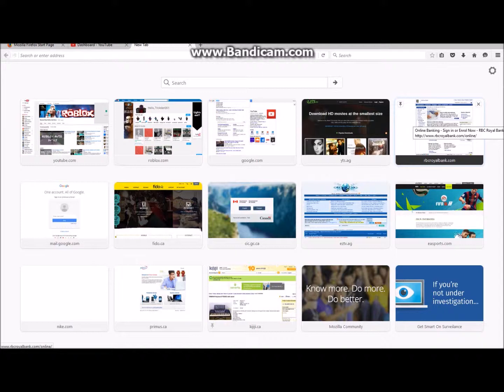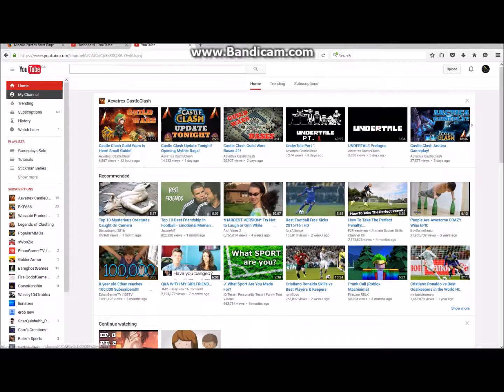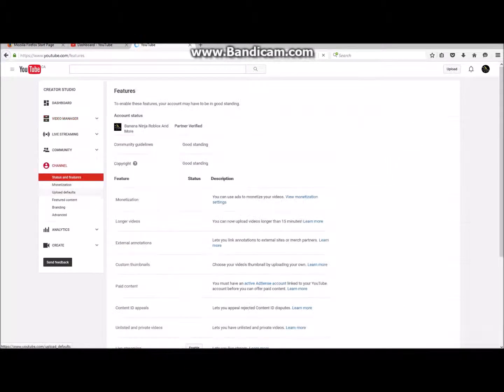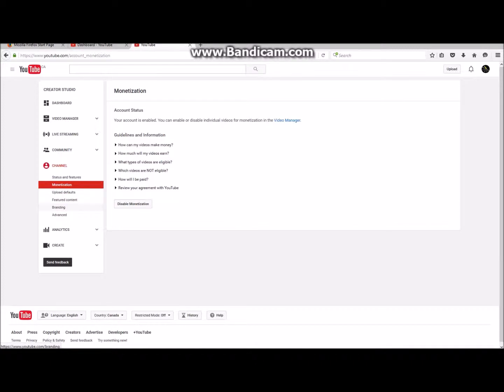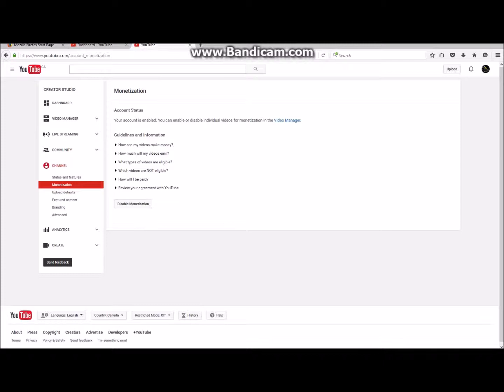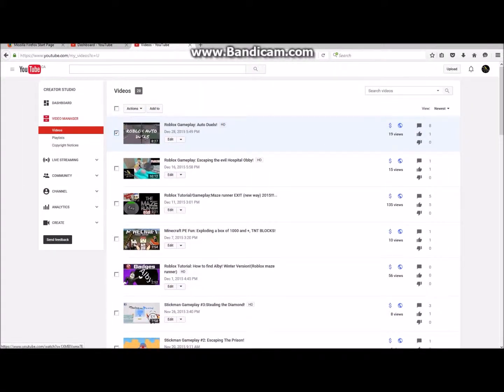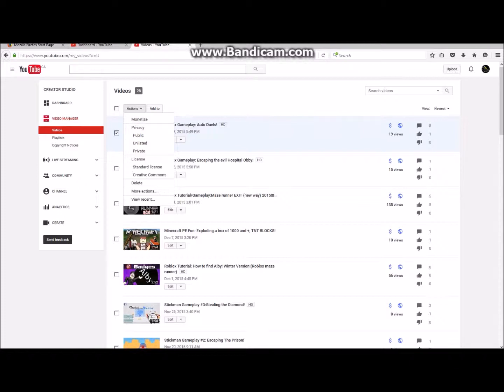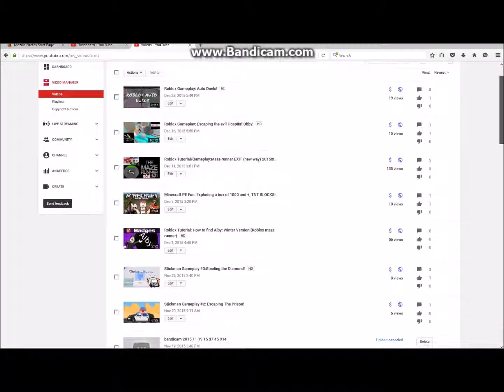Tutorial: How to monetize your videos 2016!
Hi everyone, this is a video how to monetize your videos, like put ads on it only if you have a youtube channel. Tell me if it helped and if there are any problems i will try to help you guys!